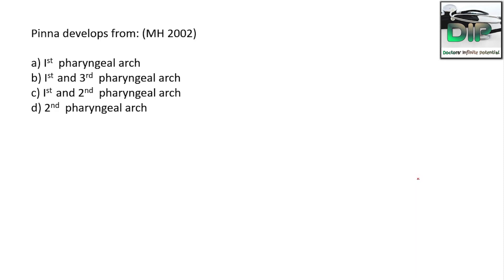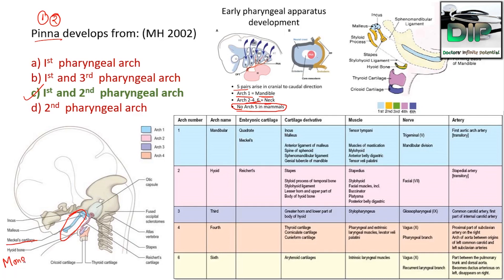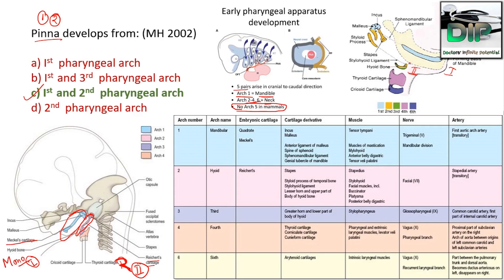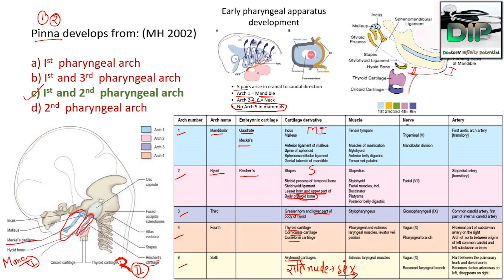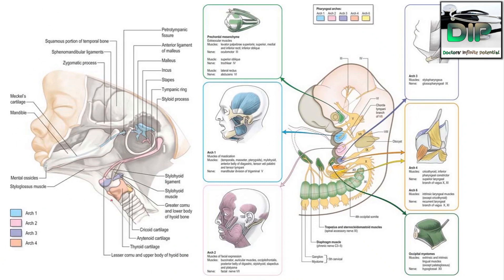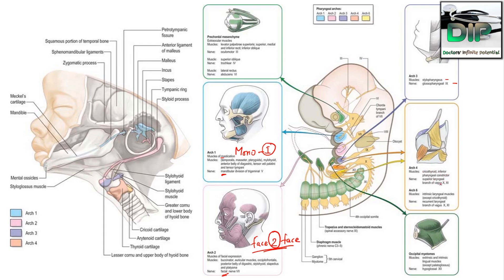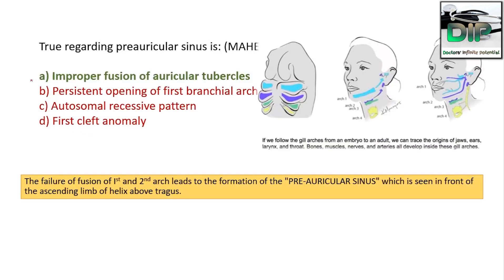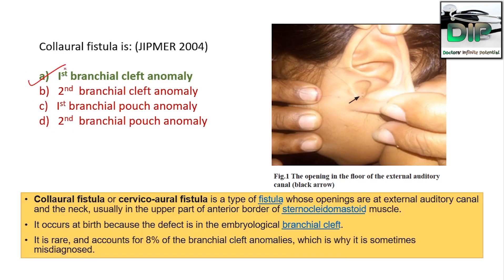MCQs | Ear | ENT | Visual Explanation, Mnemonics | AIIMS, PGI, JIPMER | DIP Medical Video | Part 1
A video by:
MBBS 2014, BPKIHS